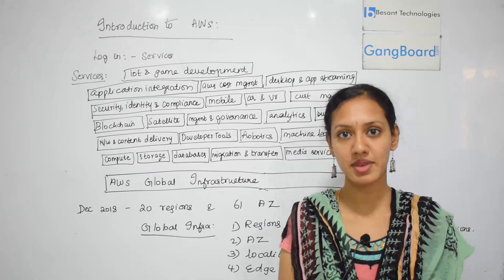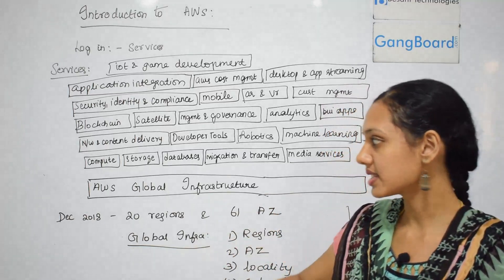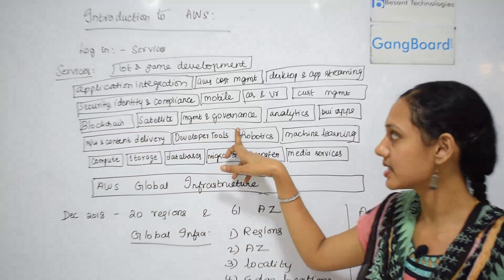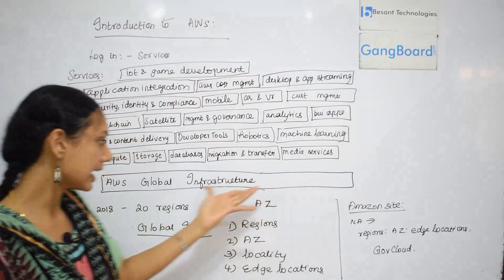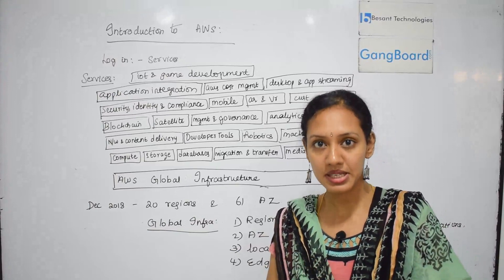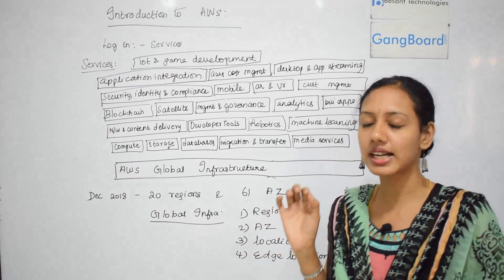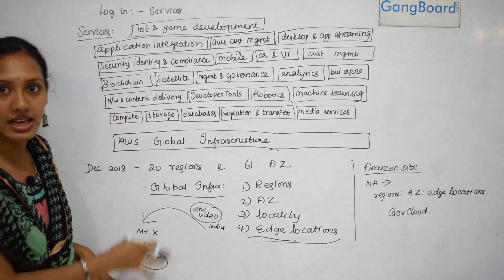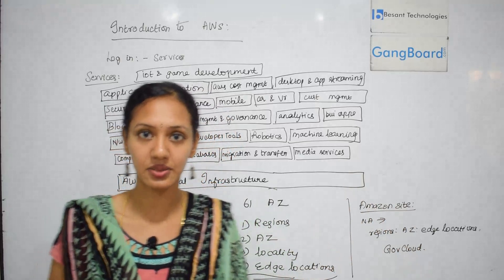Introduction to AWS | AWS Tutorial For Beginners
AWS Tutorial For Beginners video on Introduction to AWS will help you understand the basics of AWSTutorial For Beginners IntroductiontoAWS and you will also be Easily able to Understand to be Create AWS Tutorial For Beginners video.